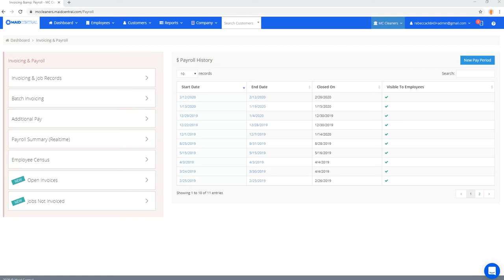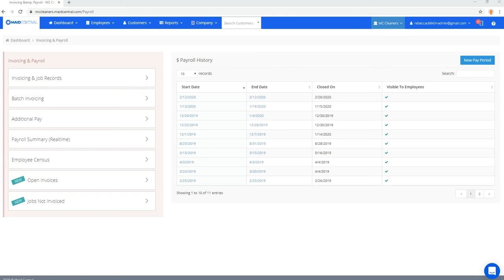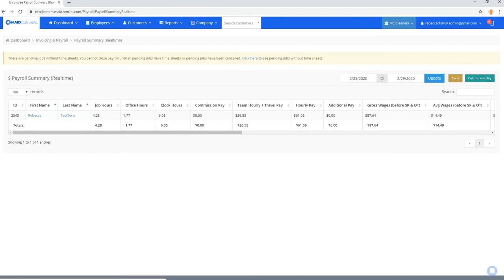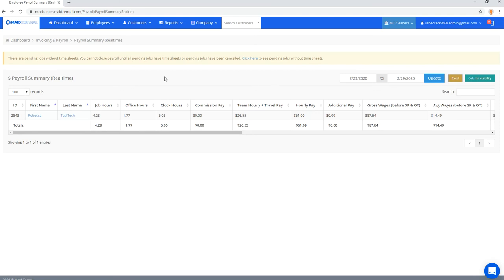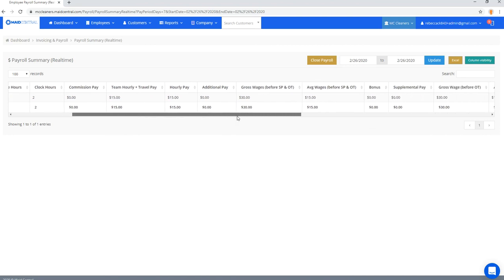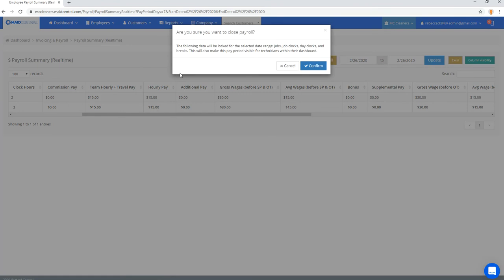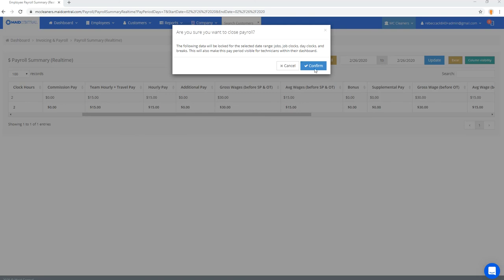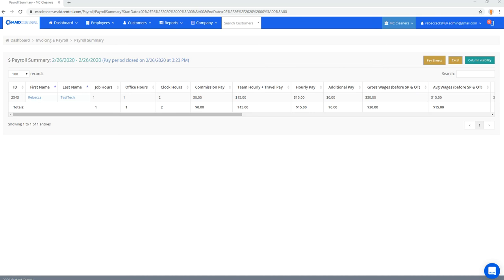MC Pay Types Closing Payroll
When it comes to using Maid Central to calculate your payroll totals, you'll end that process by closing payroll.  Closing Payroll in Maid Central means I am locking all jobs, job clocks, day clocks, and breaks for the payroll period.